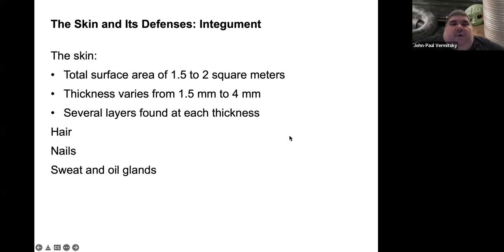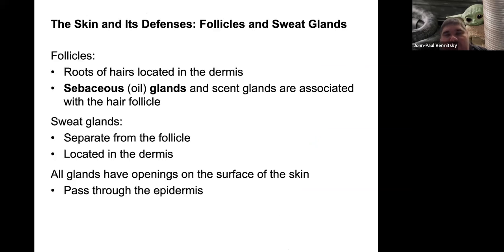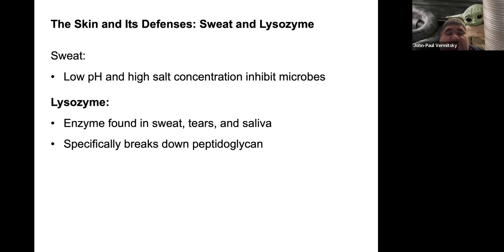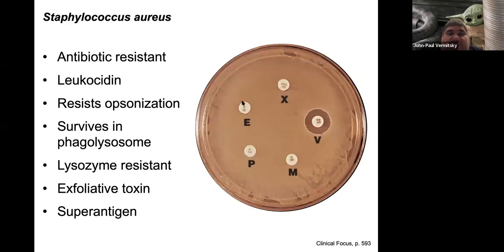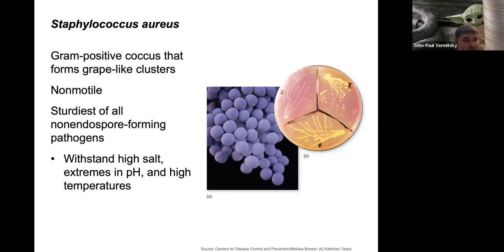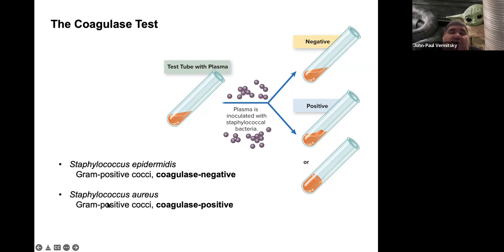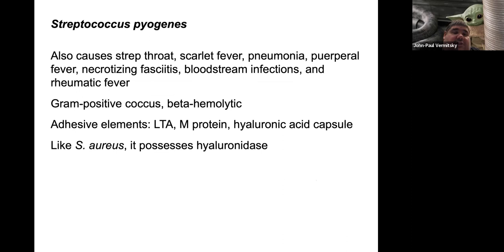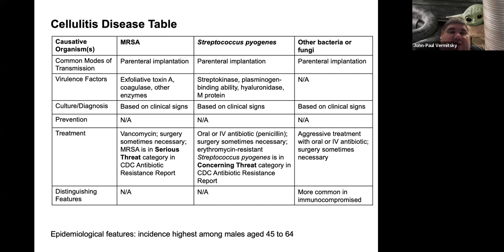Infections of the Skin and Eyes Part I